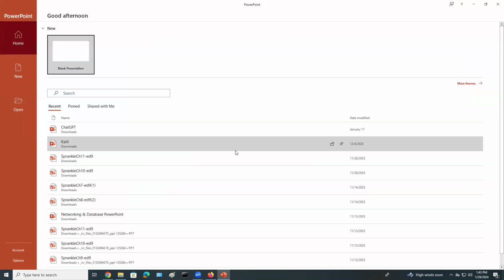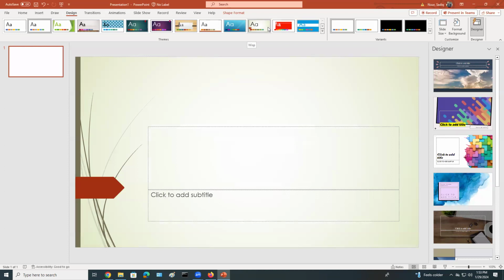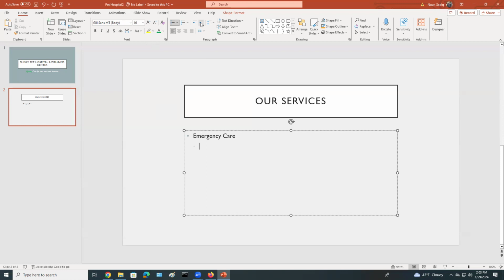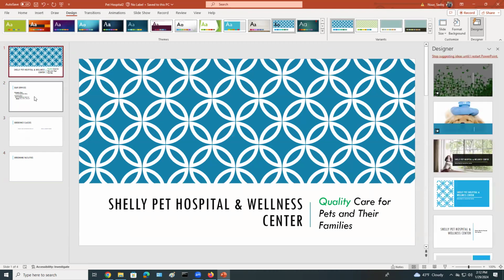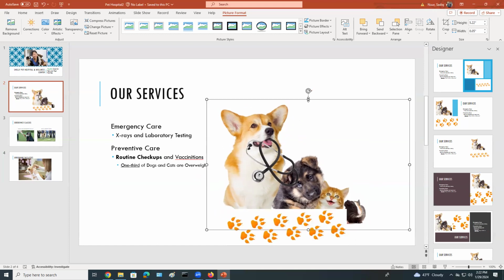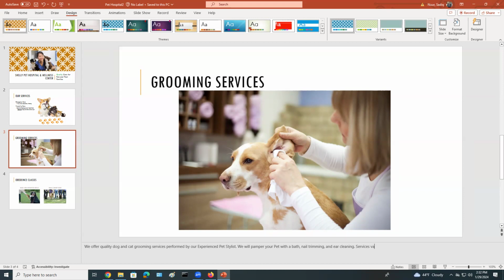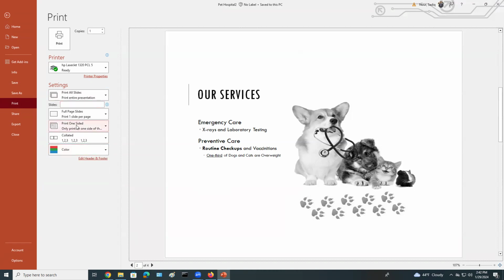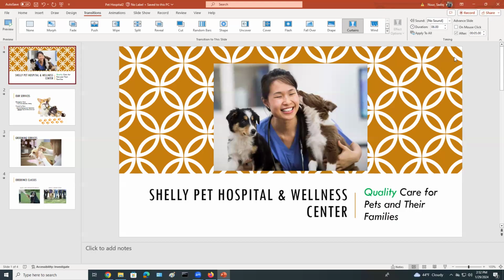Creating and Editing Presentations with Pictures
This Video shows Step-by-Step How to Create a Basic PowerPoint Presentation with Pictures